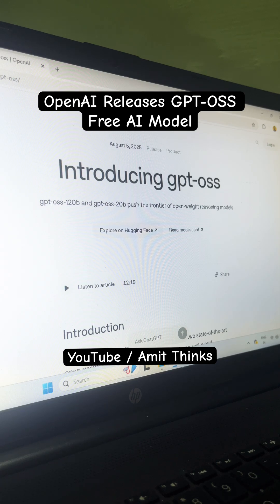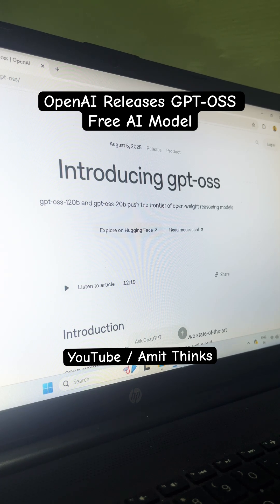OpenAI’s open-source GPT-OSS AI model announced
GPT-OSS free AI model released by OpenAI today. It is the first OpenAI model that is open-source and available on HuggingFace.

If you want to install GPT-OSS locally on your Windows 11 system, then refer to the video